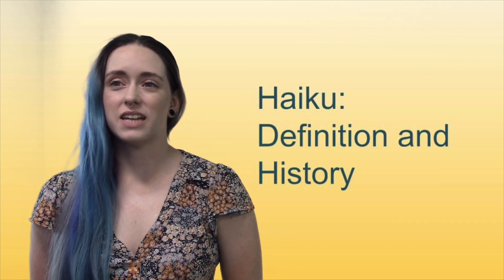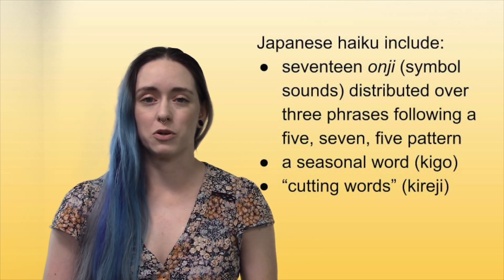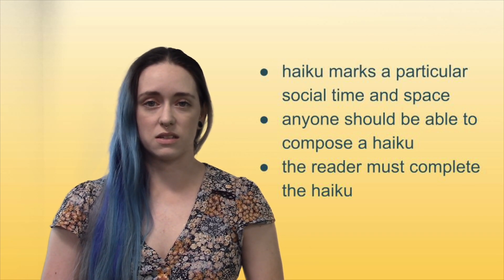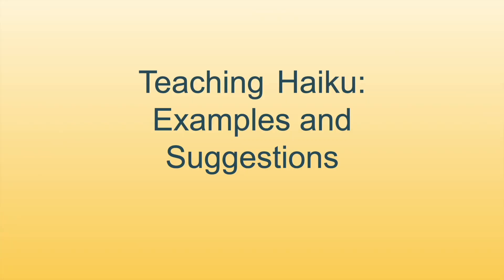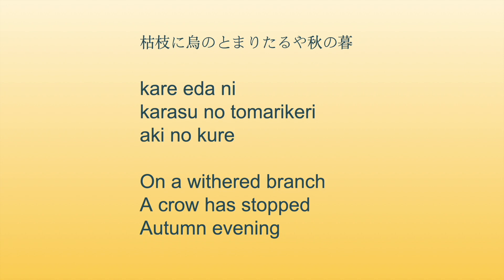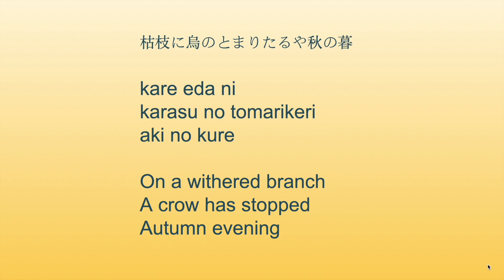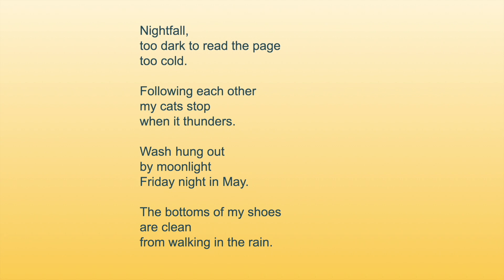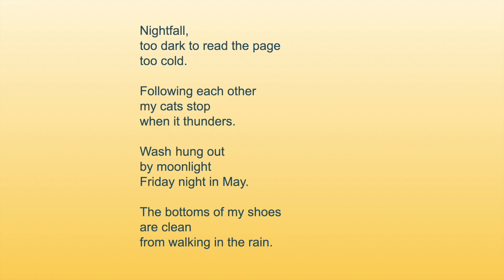Haiku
Below you can find links to any resources that are referenced in this video:
Cheney, Matthew A. "Expanding Vision: Teaching Haiku." English Journal, vol. 91, no. 3, 2002, pp. 79-83. ProQuest.

Shirane, Haruo. “Haiku.” New Literary History, vol. 50, no. 3, 2019, pp. 461–465.

We’ve also compiled a list of a few other poems and/or resources that may be helpful as you teach haiku in your classrooms. Below you can find a few titles and links to where you can find those poems: